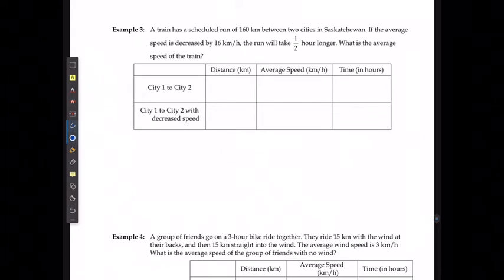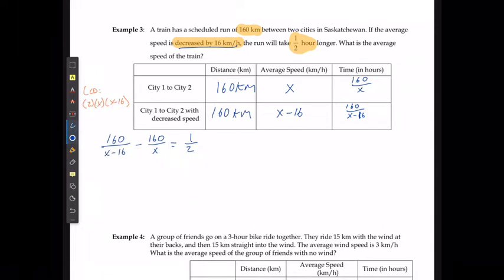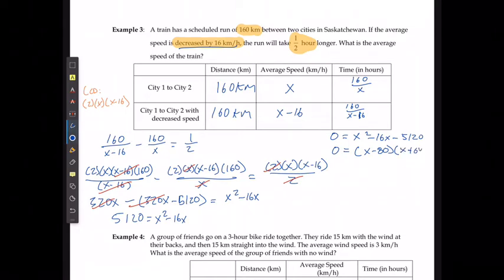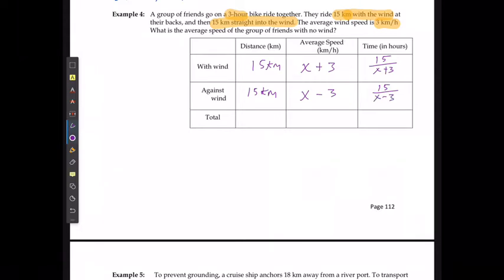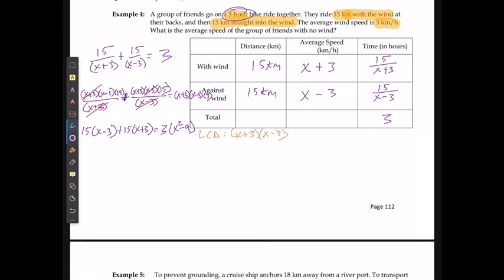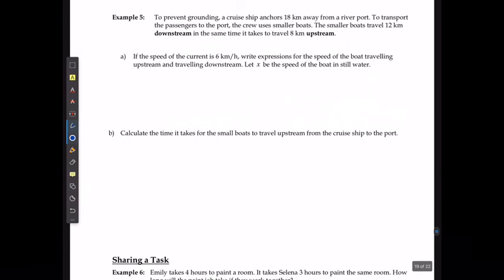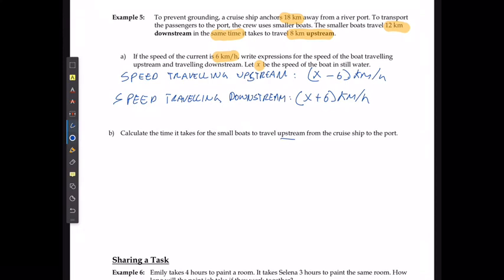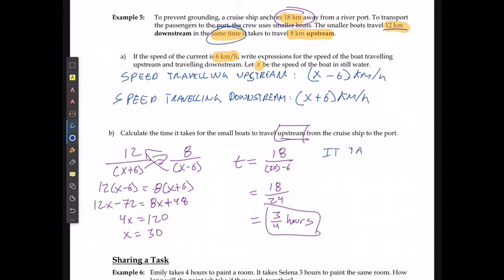M20 1 Solving Rational Equations Part 2b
Lesson 6.4 Part 2b